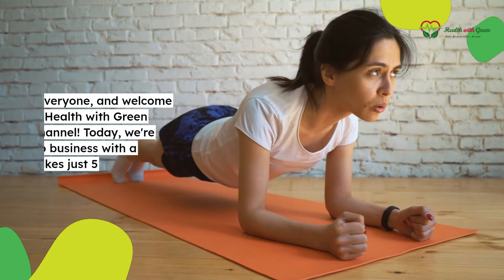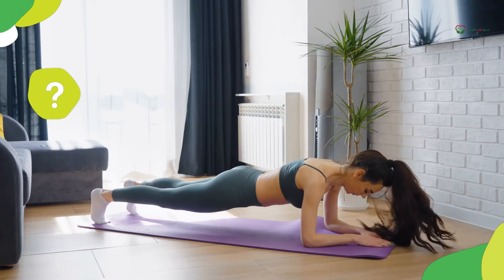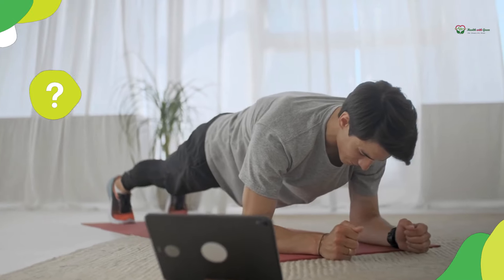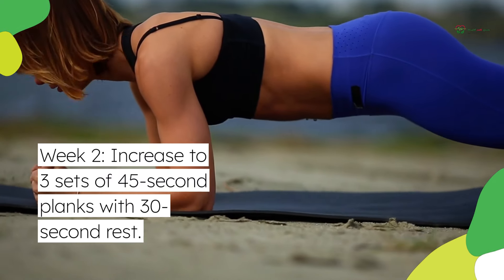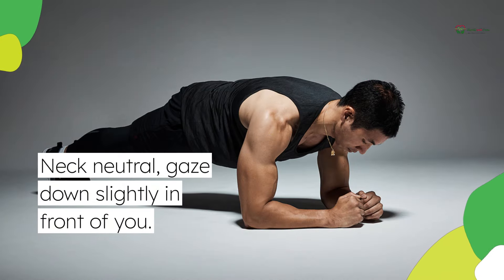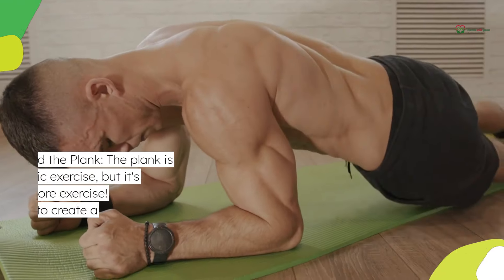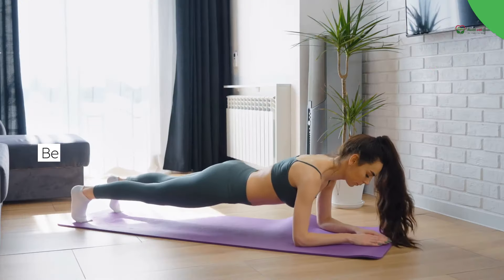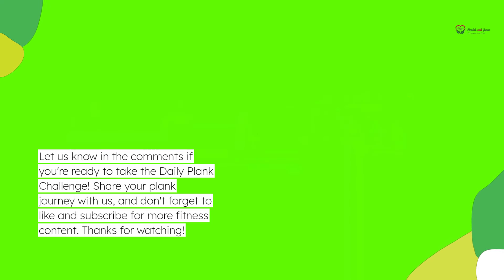5 Minutes Daily Planks Will Change your life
5 Minutes Daily Planks Will Change your life

First, why planks? Here's what makes them a core crusher:

Core Strength: Planks engage a multitude of core muscles, promoting stability, better posture, and reducing back pain.
Improved Metabolism: A strong core can boost your metabolism, aiding in weight management and calorie burning.
Functional Fitness: A strong core translates to better performance in everyday activities and other exercises.
Balance & Coordination: Planks engage various muscle groups, improving overall balance and coordination.
Minimal Equipment: You don't need a gym membership! Planks can be done anywhere, anytime, with just your bodyweight.

Here's the beauty of this challenge: just 5 minutes a day! But how to structure it? Here's a breakdown you can customize:

Week 1: Start with 3 sets of 30-second planks with 30-second rest periods in between sets.
Week 2: Increase to 3 sets of 45-second planks with 30-second rest.
Week 3 and Beyond: Aim for 3 sets of 60-second planks with 30-second rest, or gradually increase hold time while maintaining good form.

"Health with Green" is your go-to YouTube channel for all things related to health, fitness, and nutritious food. Our dedicated team is passionate about promoting a healthy lifestyle and providing you with the latest and most reliable information to help you lead a balanced and fulfilling life.

On this channel, we believe that good health begins with a strong foundation, and what better way to achieve that than through natural and green living. We are committed to sharing valuable content that will empower you to make informed choices when it comes to your well-being.

Get ready to embark on a journey towards better health as we bring you a wide variety of videos. Our engaging and informative content covers a broad range of topics, including health benefits, fitness tips, healthy recipes, and much more. Whether you're seeking inspiration to kick-start your fitness routine or looking for delicious and nourishing meal ideas, we've got you covered.

At "Health with Green," we understand that every individual has unique needs and goals. That's why our videos cater to different fitness levels, dietary preferences, and health concerns. Our experienced hosts and guest experts will guide you through workouts, provide insightful tips, and showcase delicious recipes that are both satisfying and nutritious.

Join our vibrant community of health enthusiasts and embark on a transformative journey. We encourage you to actively participate by sharing your thoughts, questions, and success stories in the comments section. Together, we can create a supportive environment where everyone can learn, grow, and inspire each other.

Remember, your health is your greatest asset, and "Health with Green" is here to support you every step of the way. Get ready to prioritize your well-being and discover the endless possibilities of leading a healthy, green lifestyle.